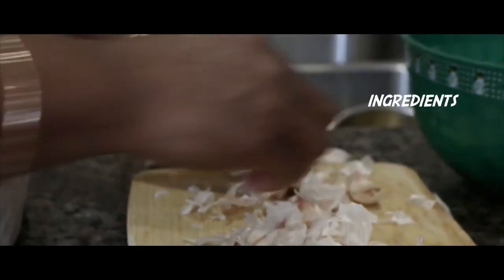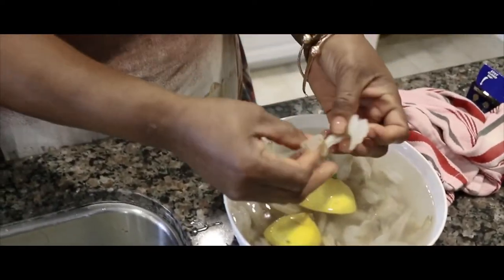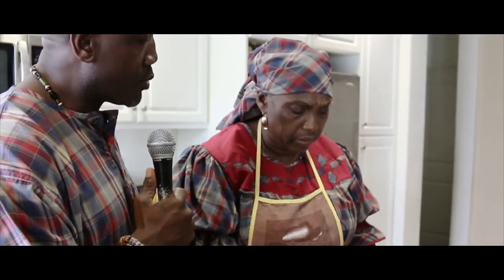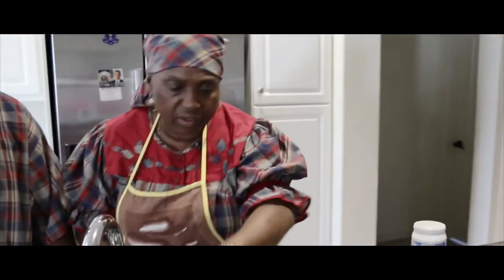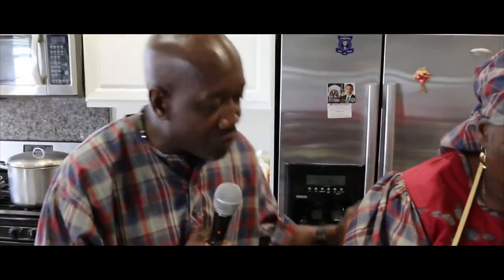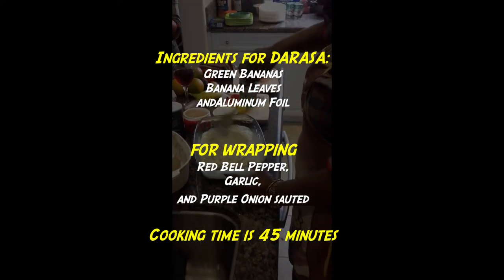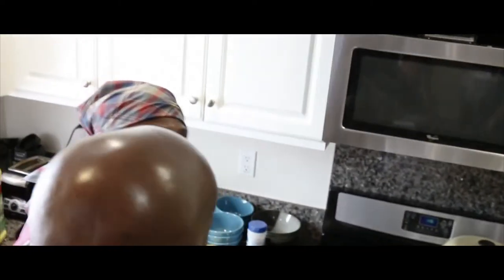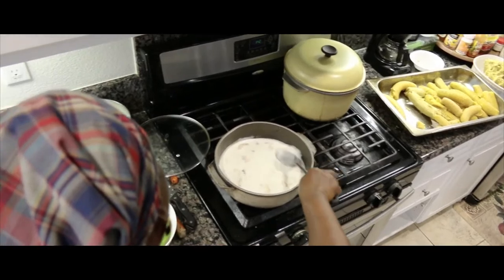GAHFU GARIFUNA COOKING WORKSHOP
The Garifuna American Heritage Foundation United, Inc. is proud to present the Traditional Garifuna Cooking hosted by actor Theodore Mark Martinez, featuring Ms. Vilma Mercy Lambey as the Garifuna chef, one of Seine Bight’s most respected Garifuna cooks.  This project is possible thanks to a grant from the The Pathways funding - California Arts Council and the initiative from GAHFU, Inc. to document Traditional Garifuna Cooking which is unique to the Central American region but similar to other cultures in the Caribbean.  Theodore Mark Martinez will take us through a variety of dishes deliciously prepared and cooked by Vilma Mercy Lambey using a variety of fresh ingredients such as green and ripe plantain, okra, coconut milk, green bananas, fish, etc.  Ms. Lambey will be preparing 3 delicious dishes: Hudutu, Darasa, and Bundiga.  Mark will describe the richness and the secrets involved in Traditional Garifuna Cooking which when cooked, it will be enjoyed by young and old.